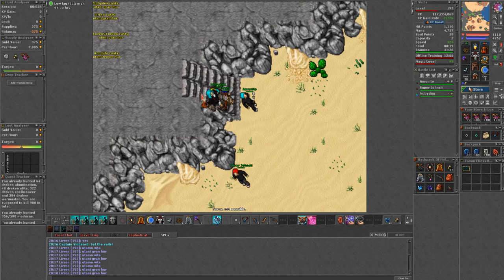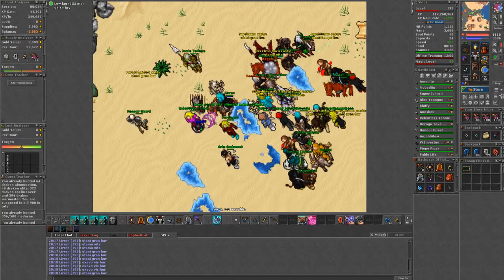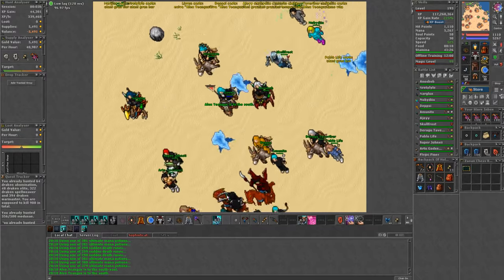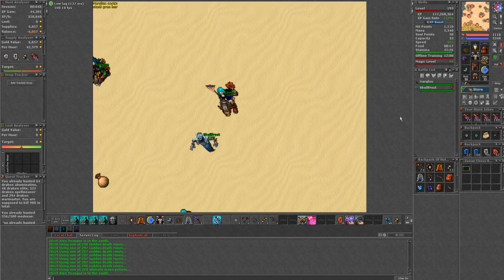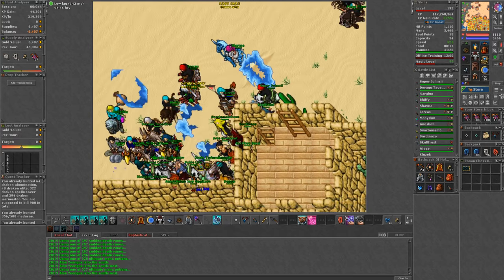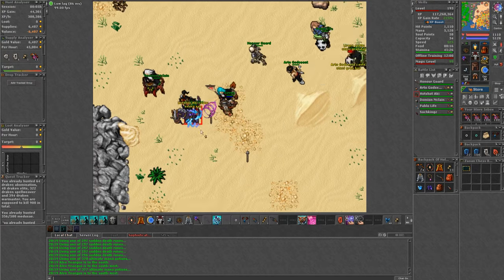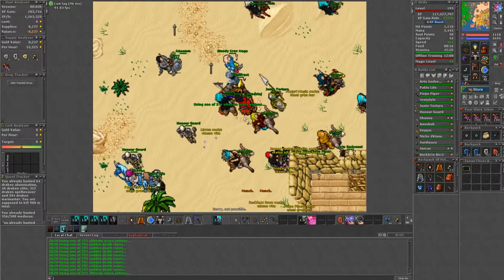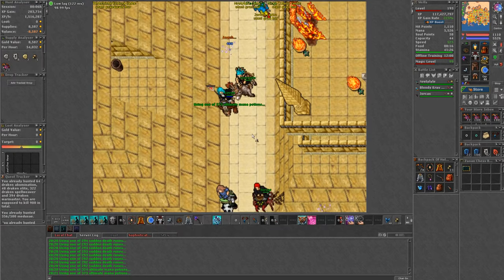2017 11 07 Tibia Tortura ankrahmun desert quick battle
Making a new tibia account? please help me get full recruiters outfit by using this linke.